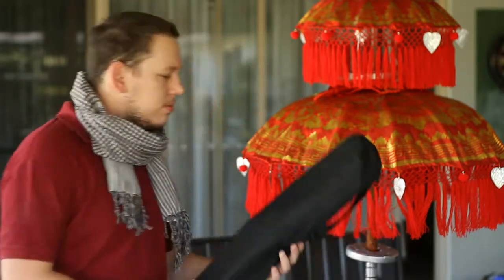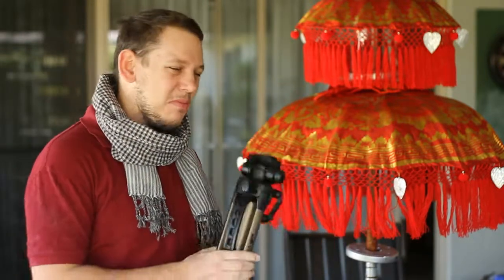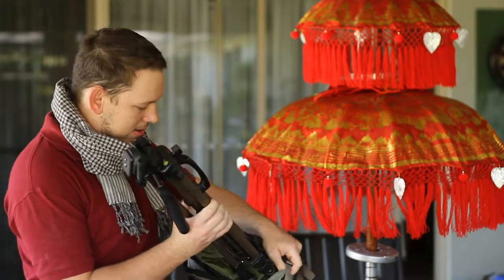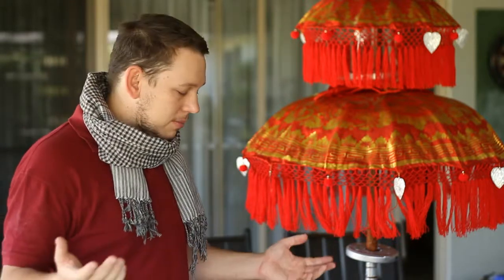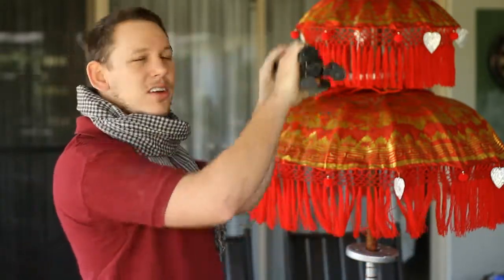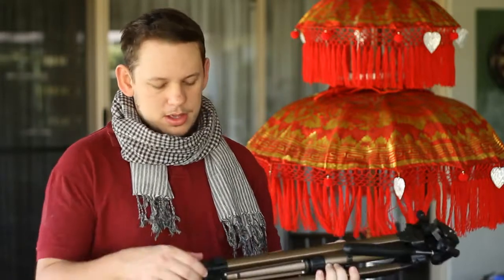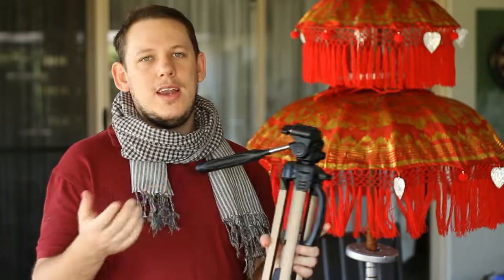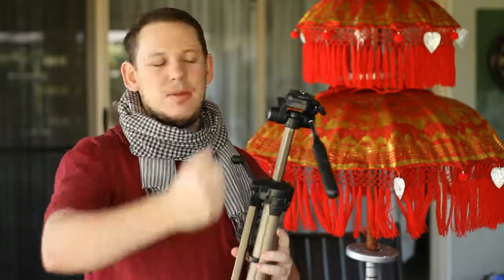Tripod Karma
Tripod Karma: Developing a good relationship with your tripod so you can better use it. Shot on 7D.